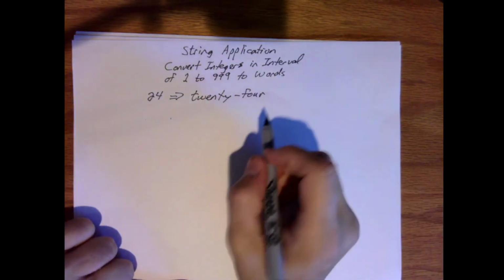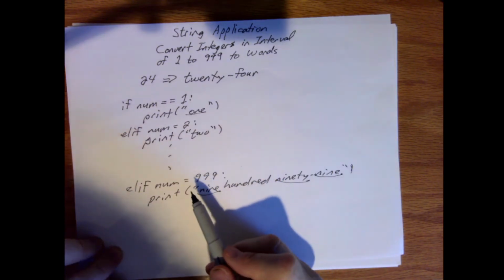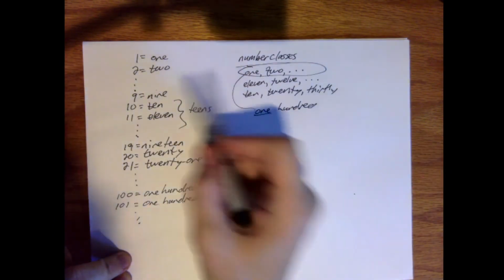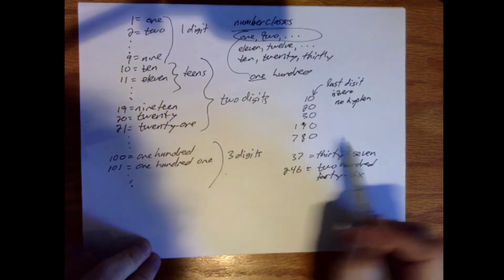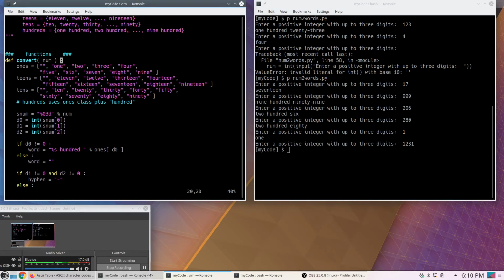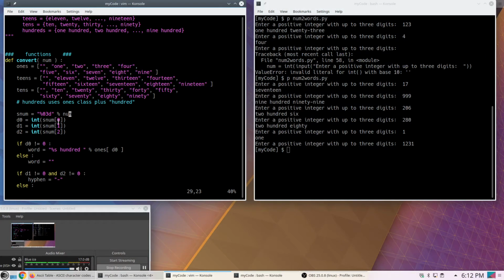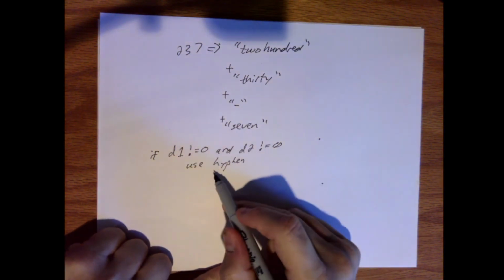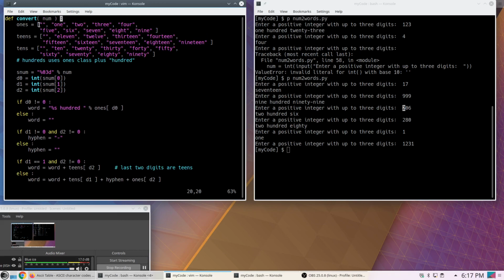Python Programming: Application of Strings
I design a program to convert integers into their equivalent word representations.